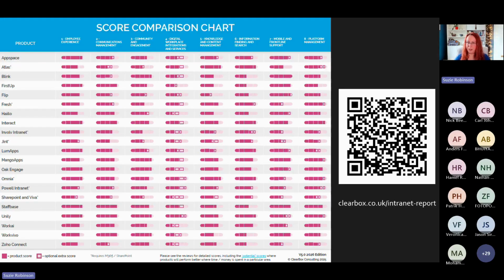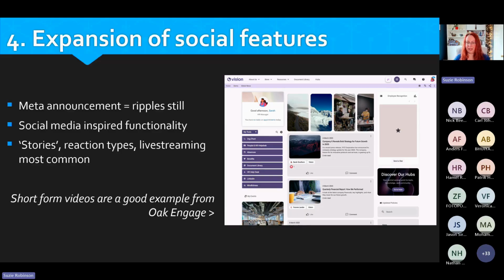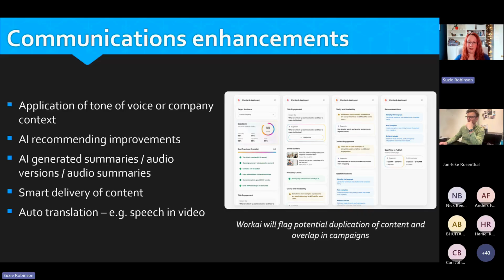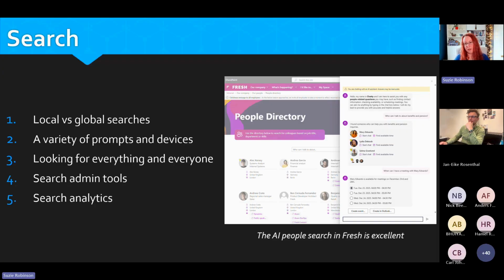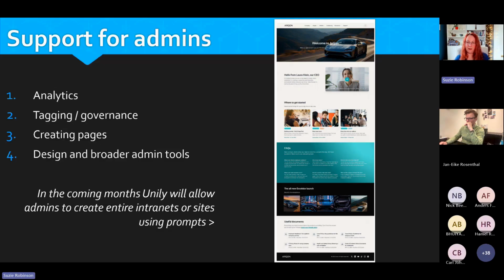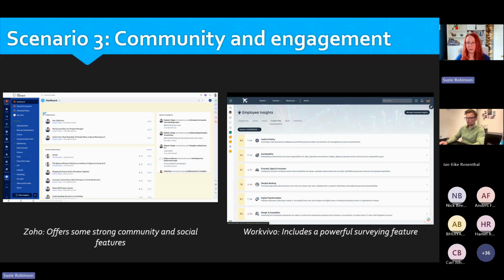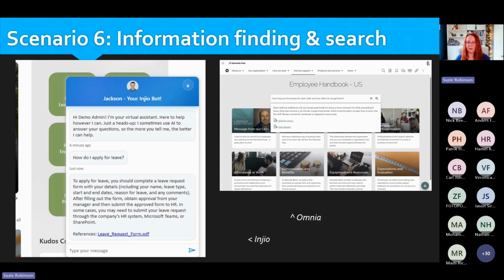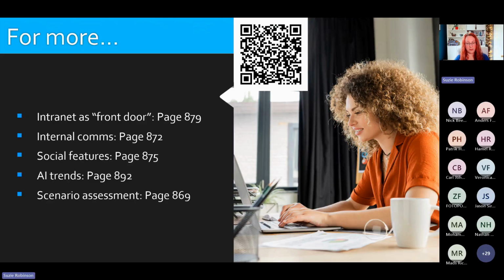The digital workplace in 2026 - key trends and insights from ClearBox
Hundreds of hours of work go into hundreds of pages of review materials and research results in the annual ClearBox Intranets and Employee Experience Platforms Report.

Suzie – our report manager - is probably the only person to read it all the way through (and certainly the only person to read it all the way through multiple times!). So, join her in this webinar where she talks about the latest findings and trends in the digital employee experience industry.

Find out what is happening in the tools you’re using or thinking of buying
Discover whether there’s much AI functionality on the horizon (spoiler: there is)
Listen to what the best platforms on the market are doing, so you can choose the best solution for your organisation or be reassured you’ve got the right thing in place.